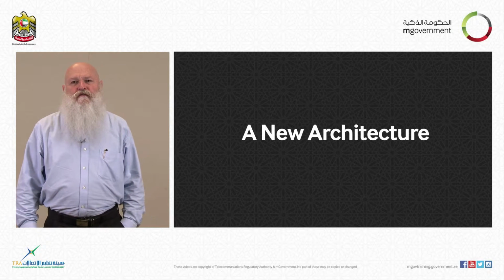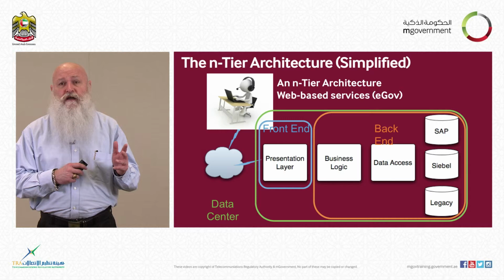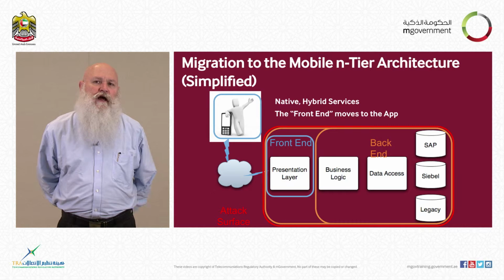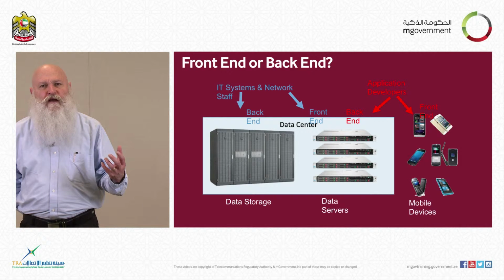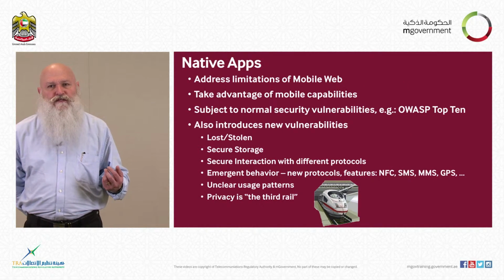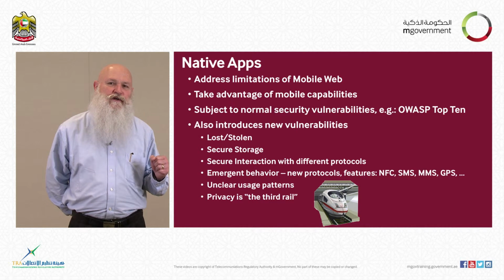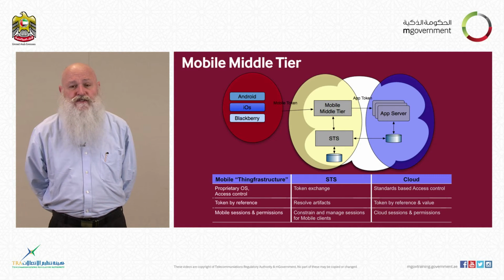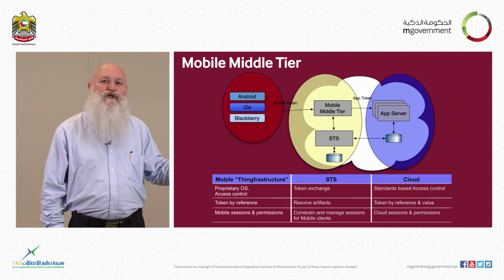SEC 03 A New Architecture